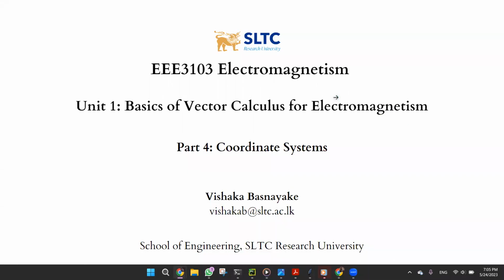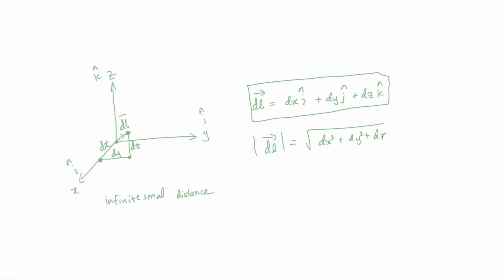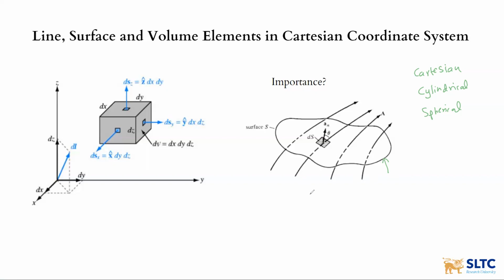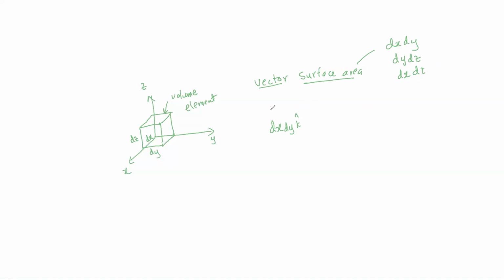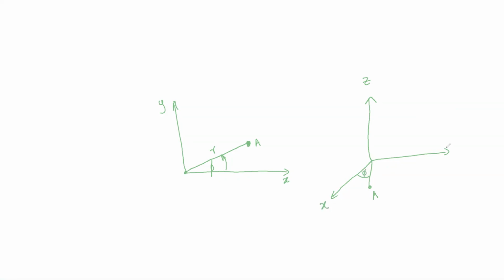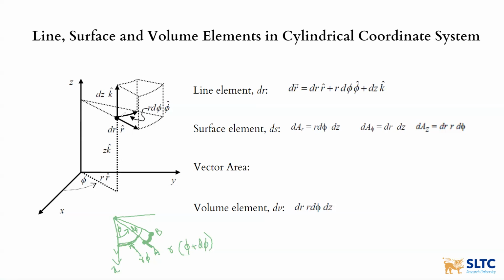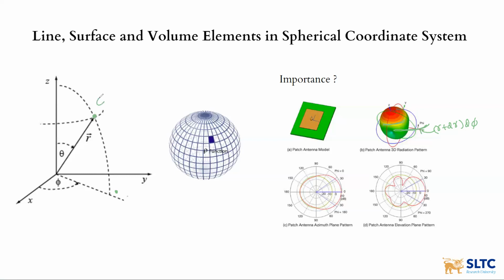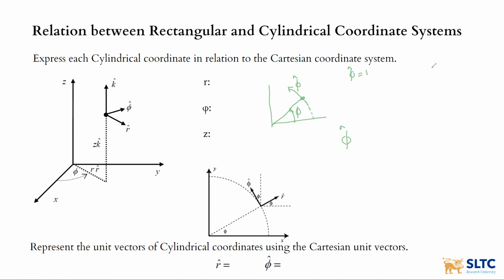Electromagnetism L4: Cartesian, Cylindrical Coordinate Systems